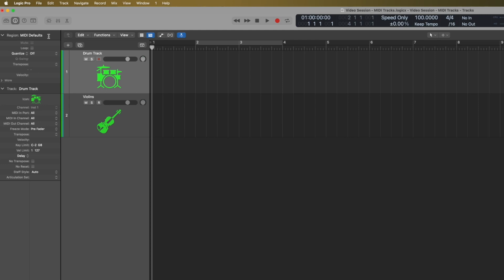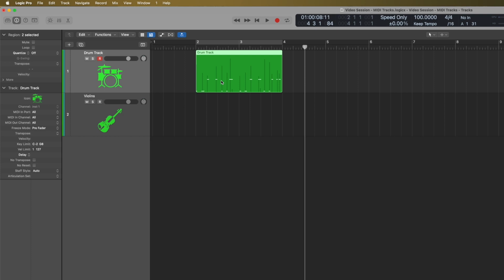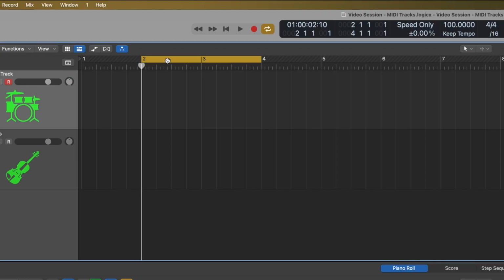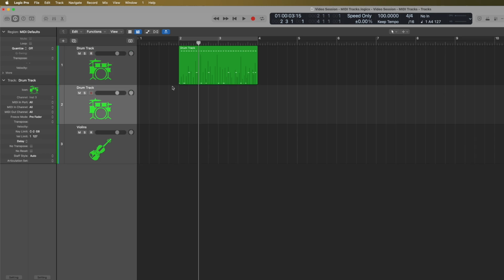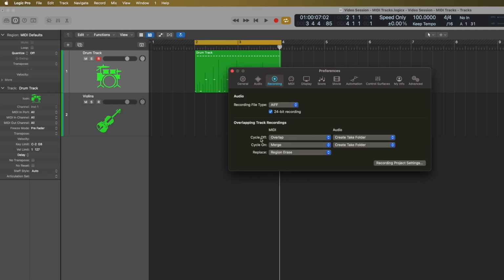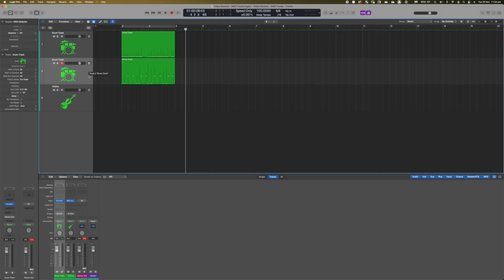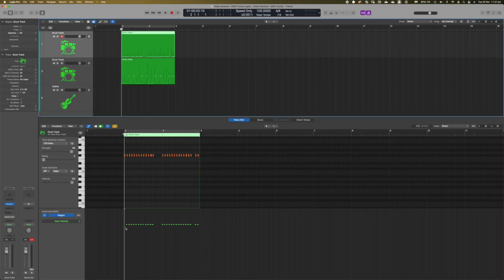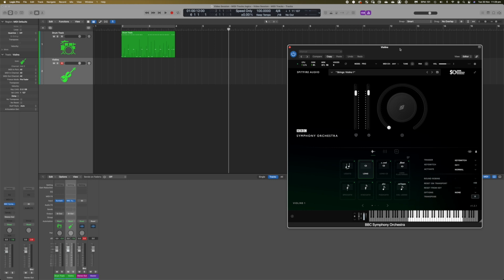RECORD MIDI EASIER... Logic Pro's Create Track, Overlap and Merge MIDI Functions Explored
Using Logic Pro's create track function, you can achieve a greater level of control and functionality over Overlap, Merge and MIDI Take Folders.

FOLLOW STEVE